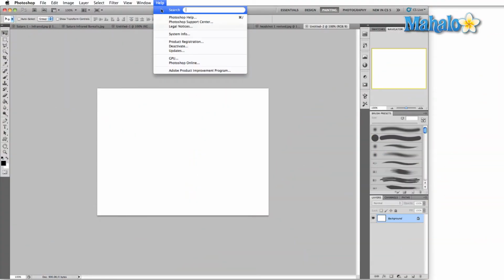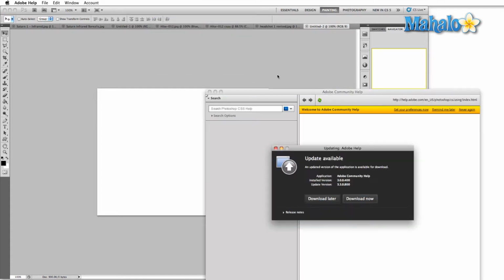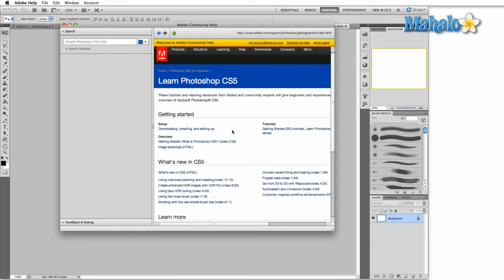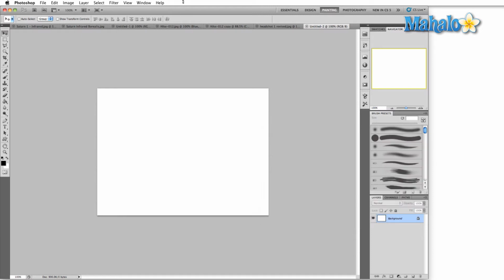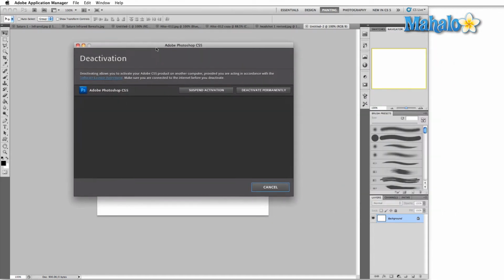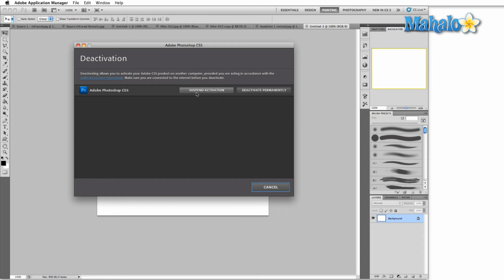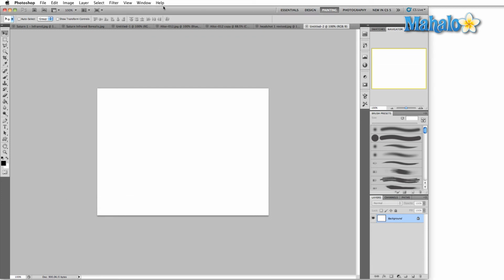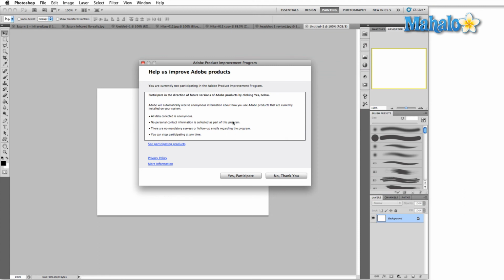Photoshop Tutorial - Help Menu